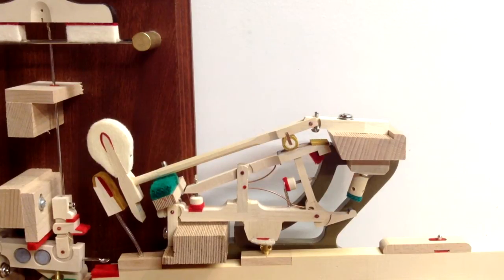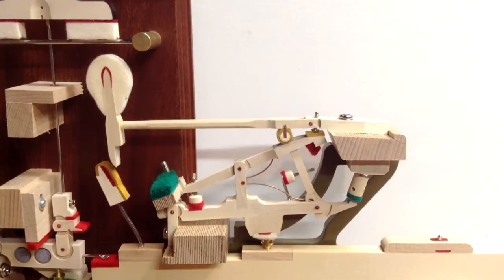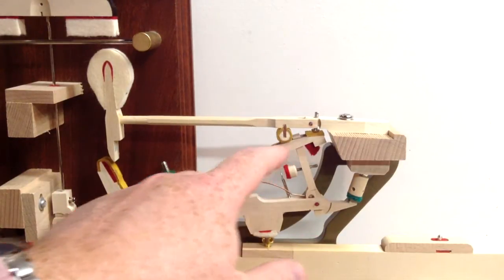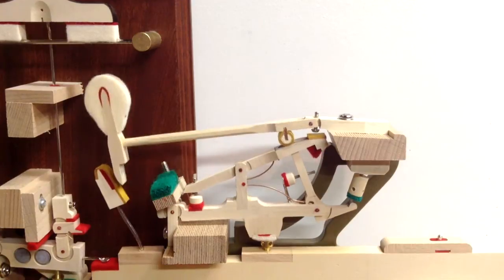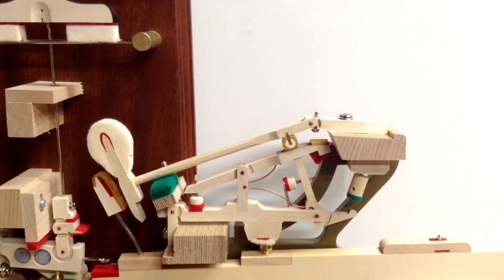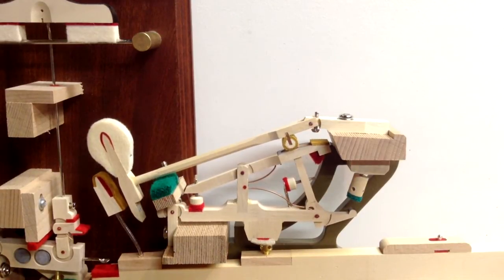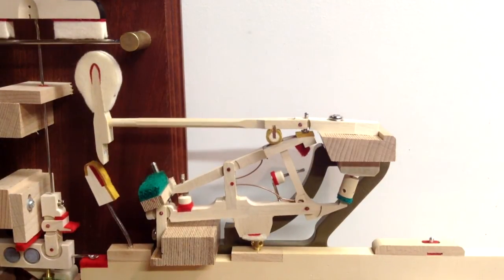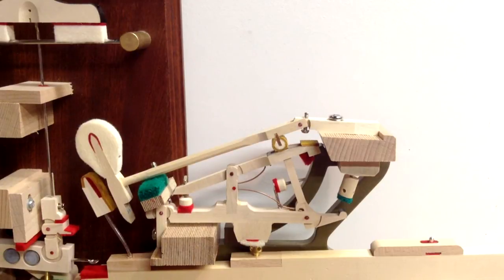Piano Regulating - Adjusting Let-off On a Grand Piano I HOWARD PIANO INDUSTRIES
One of the steps in regulating the action of a grand piano is to adjust the let-off which is adjusting how close the hammer gets to the string before it is released from the jack. This demonstration video shows the process of how to make this adjustment.

All of our piano tuning, repair and regulation videos can be viewed on our

🎥 Video Chapters
00:00 - Intro
00:33 - Let-off Explanation
04:55 - Let-off Button Adjustment
08:23 - Let-off Regulating Screw Adjustment

⏩ Links and Resources:
✔️ Piano Capstan Regulator with Wood Handle

☑️ Piano Parts, Tools, and Accessories